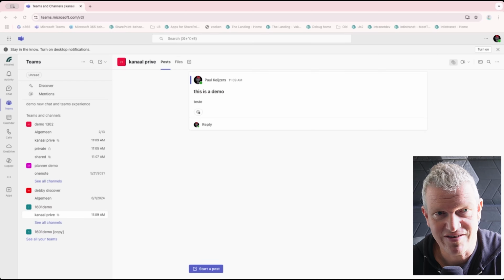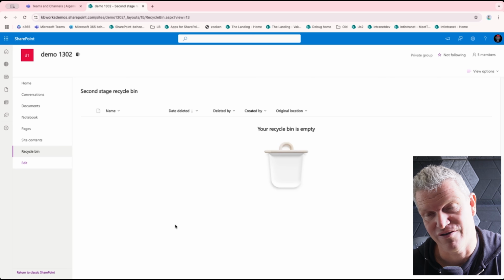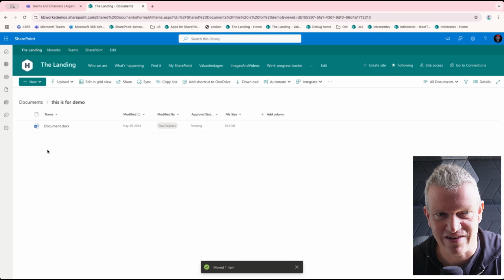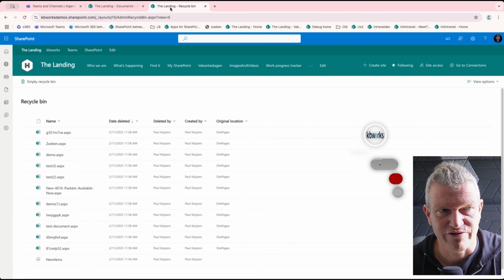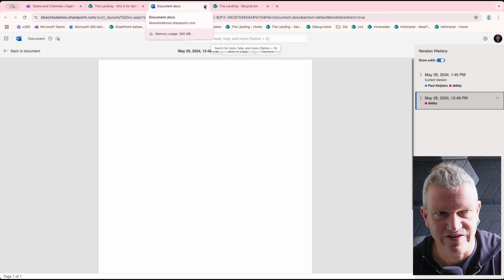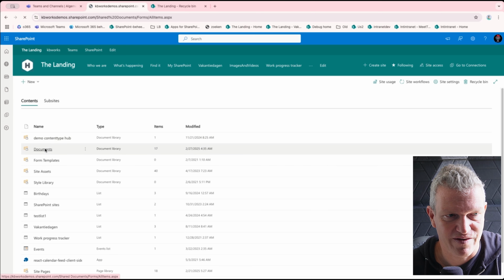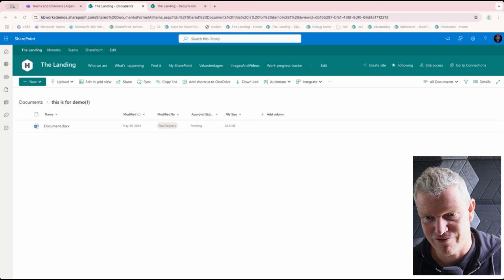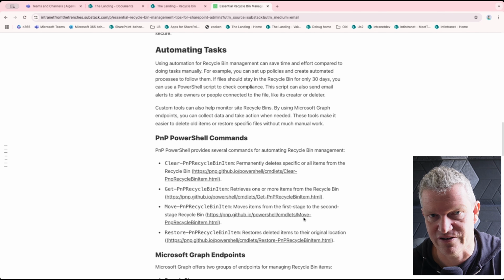Why the Recycle Bin is More Useful Than You Think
With our checklist, you'll have Copilot up and running in no time. Allowing your company to quickly benefit from Copilot's capabilities. Follow the steps and worry no more about slip-ups during the setup.

And let's discuss in 30 min how I can help you and your company with governance, SharePoint solutions or other challenges. To achieve greater consistency and security in your Microsoft 365 environment, boost productivity, and save costs.

10 Essential Facts About The SharePoint And Microsoft Teams Online Recycle Bin. This video is based on a blog article made by Jamie Lopez I thought is was so good I needed to make a video of it. Basically it explains everything you need to know about the Recycle Bin in SharePoint. But also why you can not see this as a backup for your environment. Please let me know what you think of this video in the comments below.